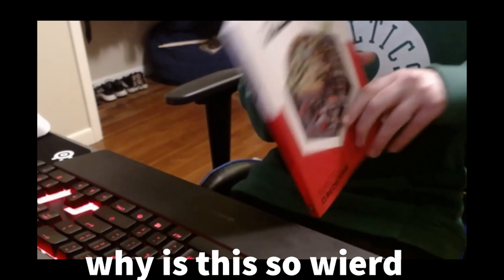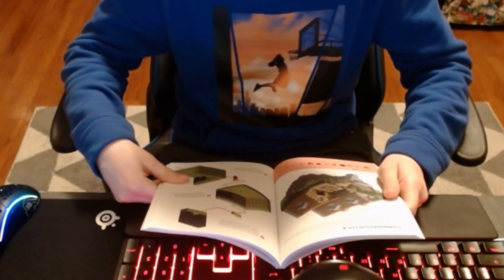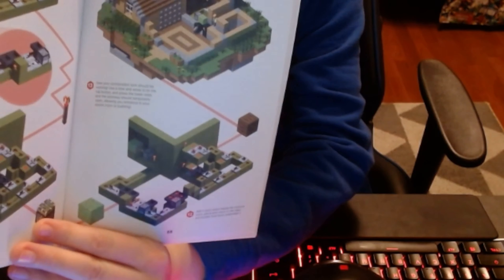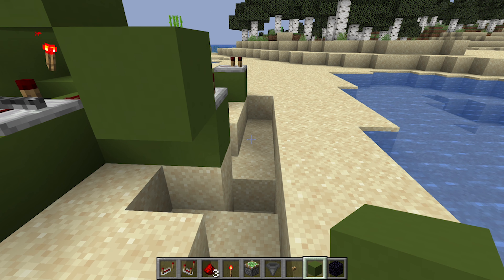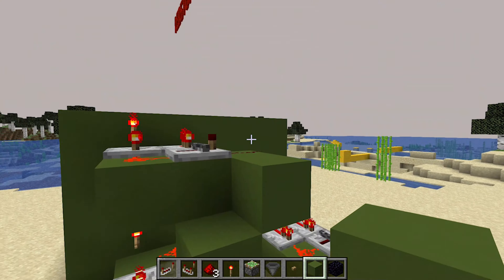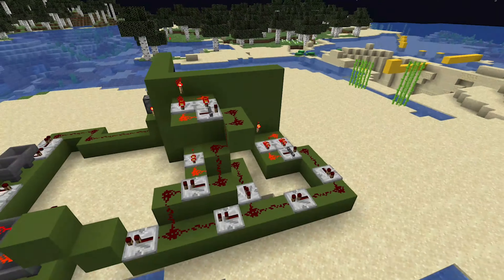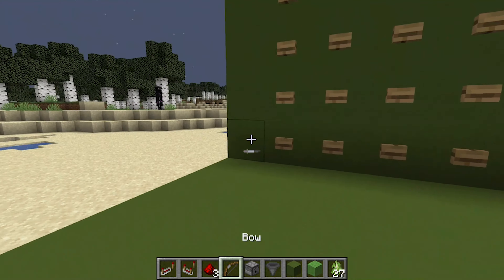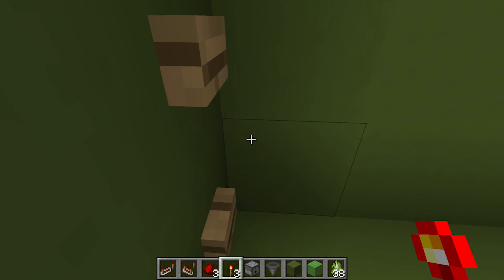I learned Minecraft Redstone- From a Book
In this video I will be learning Minecraft restone from a BOOK. This is an official Mojang book that is supposedly the ultimate guide to redstone. Enjoy!